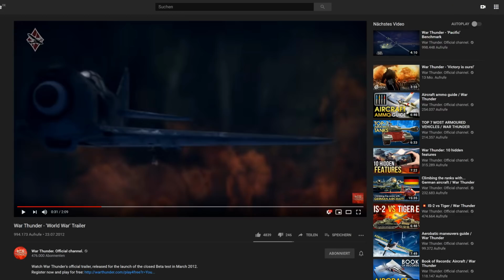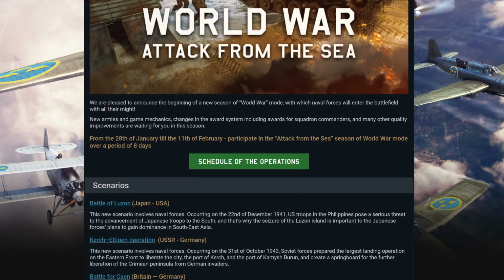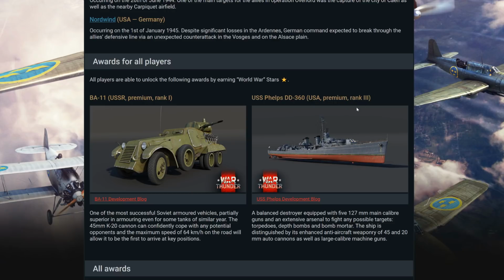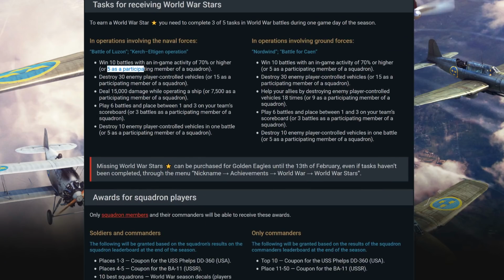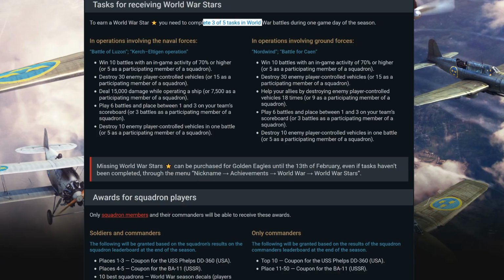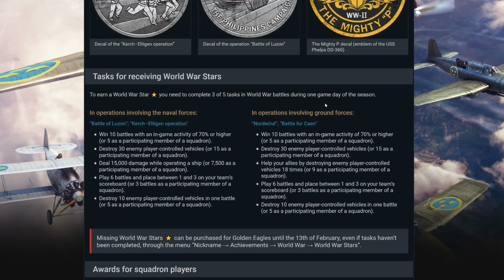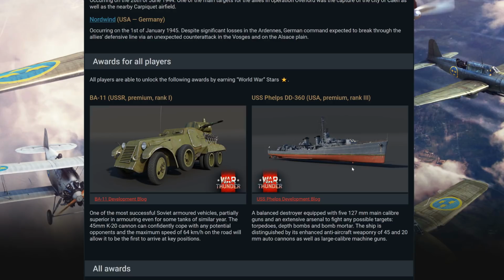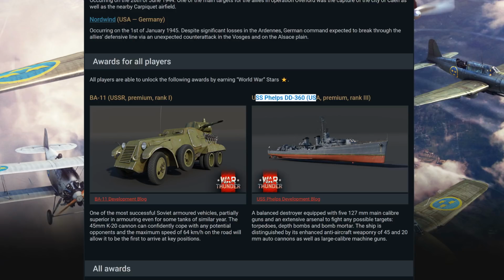WT || World War Mode Season II - Realistic expectations